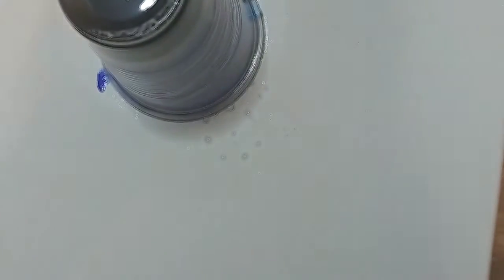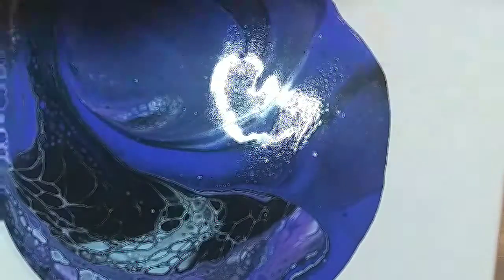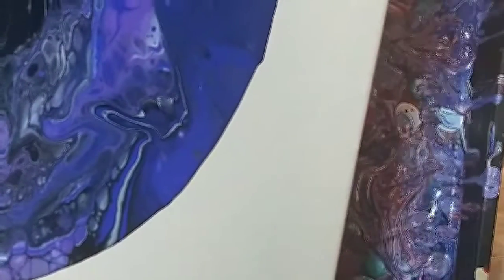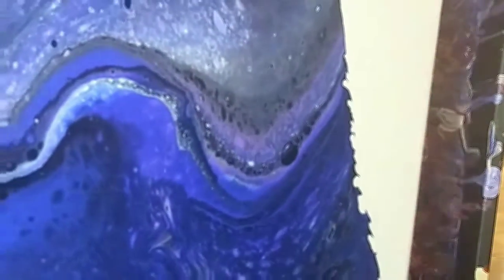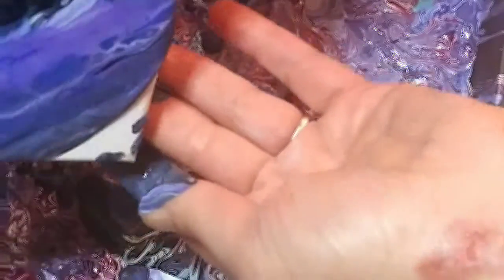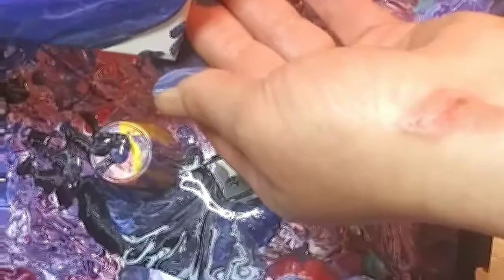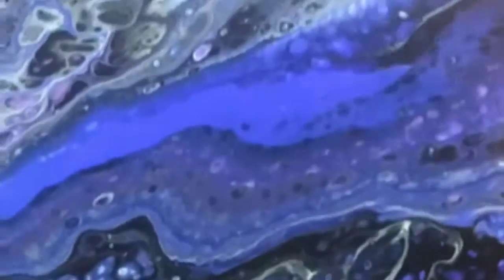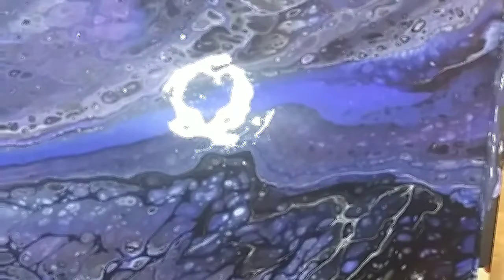"Midnight" fluid art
I'm creating a night sky inspired fluid pour painting. Welcome to my community of amazing artists. Use codewetpaint30 at check out. See you soon💗